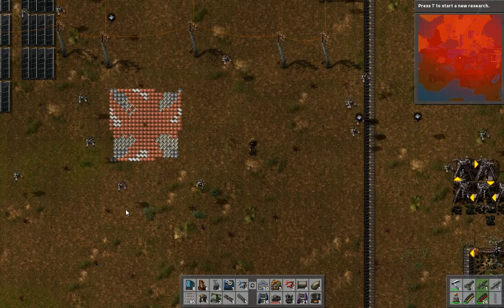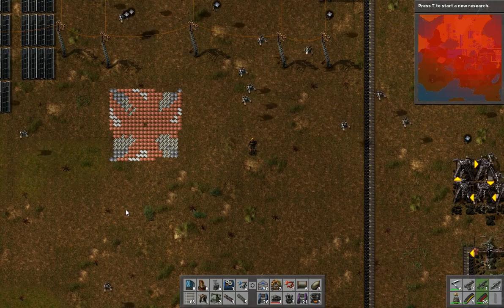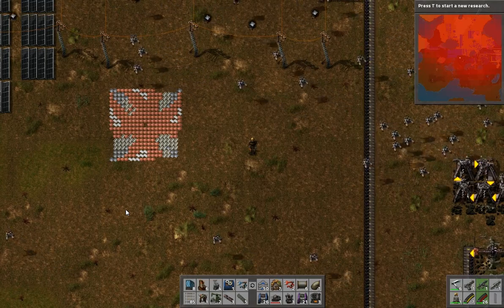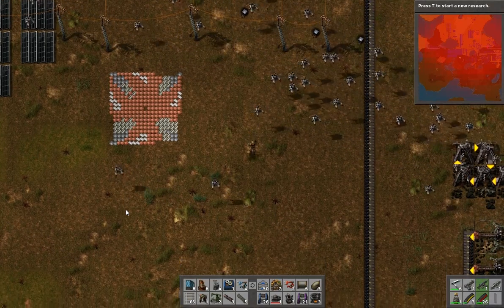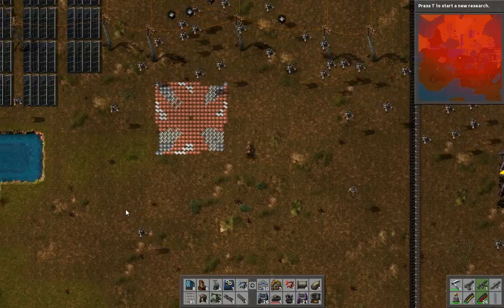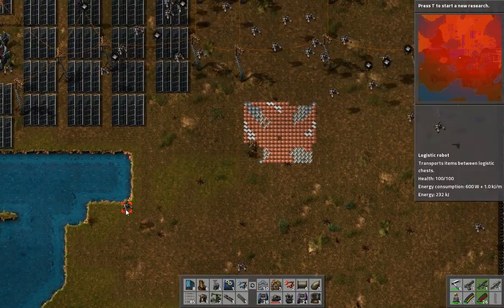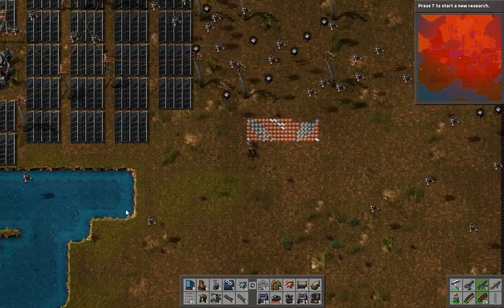Factorio - How to pick up items off the ground - dropped items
Hi Guys just a quick video XD